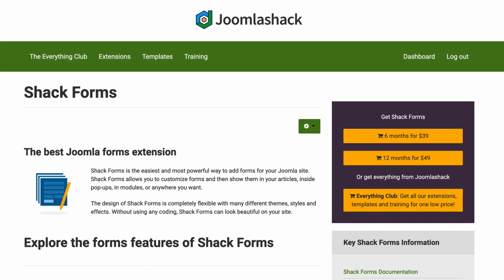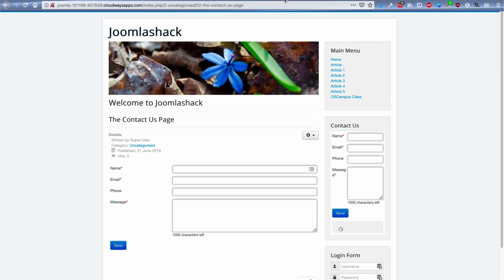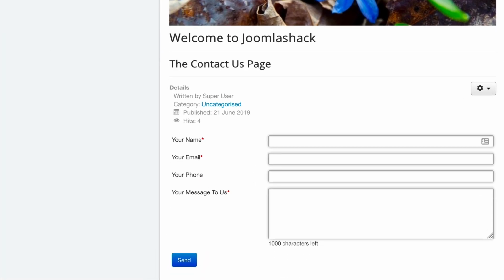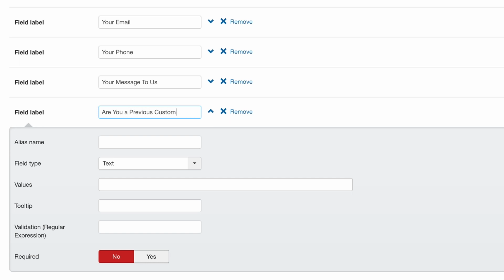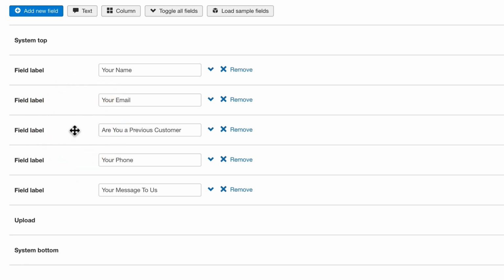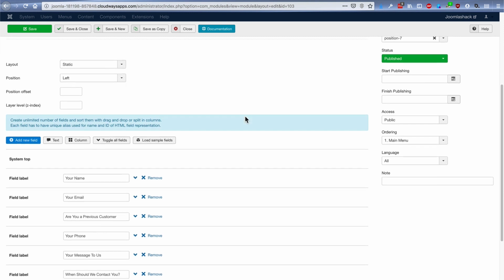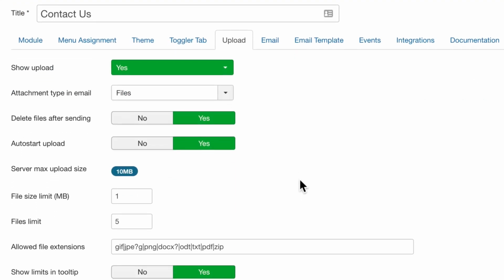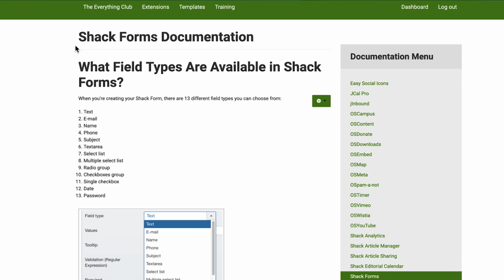How to Add Fields to Shack Forms in Joomla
Adding fields is super-easy with Shack Forms. You can add fields to your Joomla forms and with a drag-and-drop builder. Shack Forms supports 13 different field types including Text, Email, Select Lists, Checkboxes, Dates and many more.